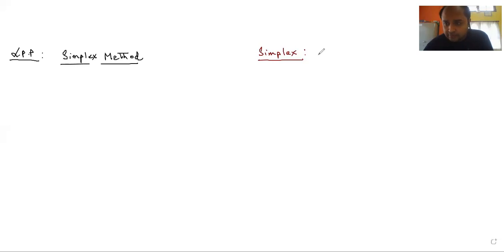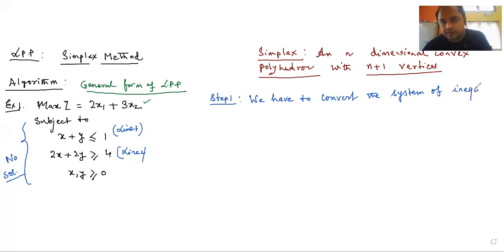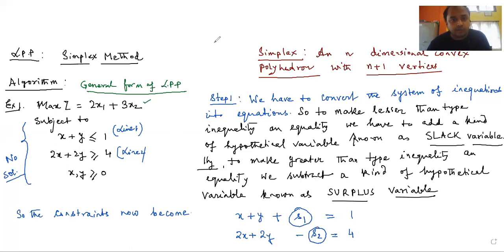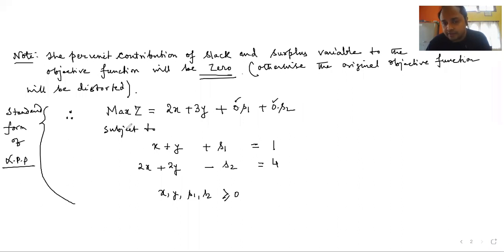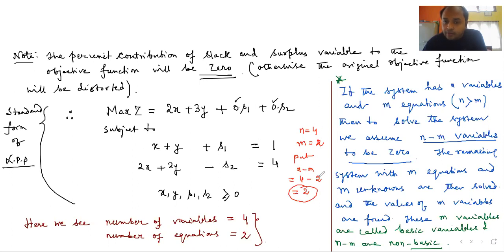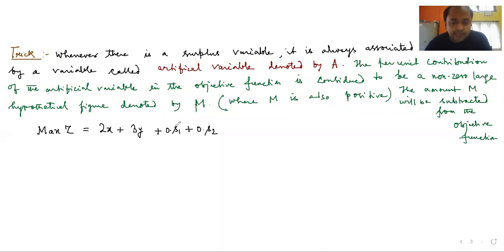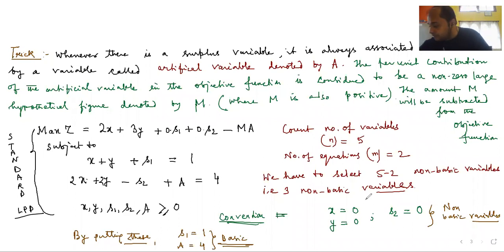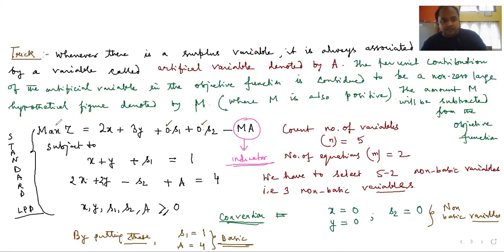Introduction to Simplex Method (Part 1)